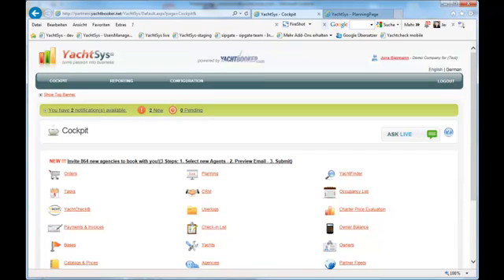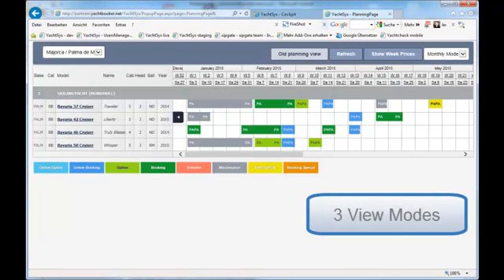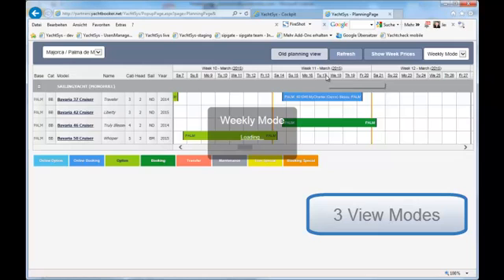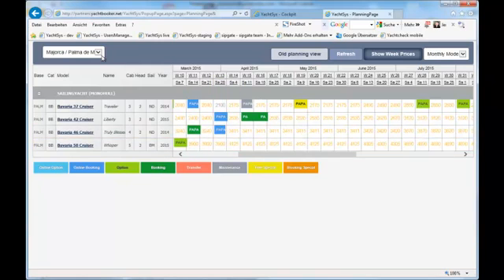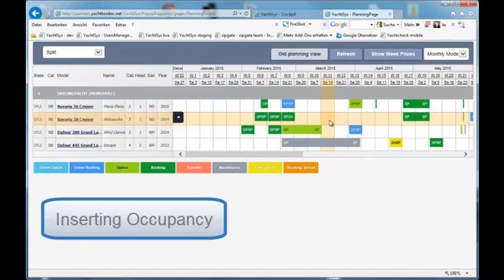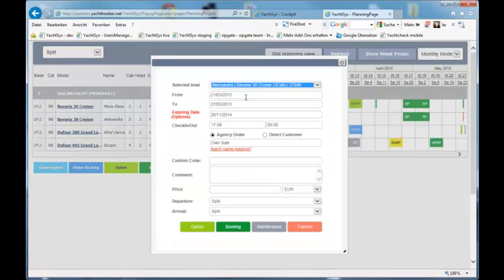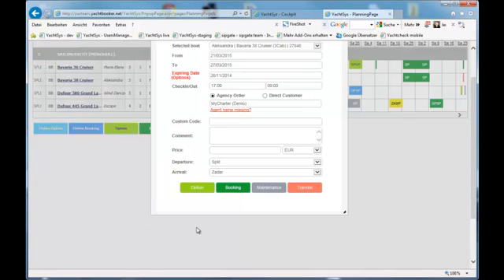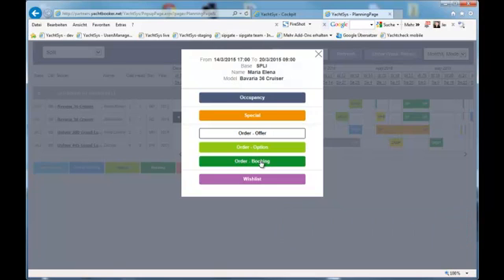How to update yacht charter availabilities in the Planning of YachtSys?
In this Video Tutorial we explain how to update the availabilities of your charter yachts by adding options and bookings in the YachtSys System